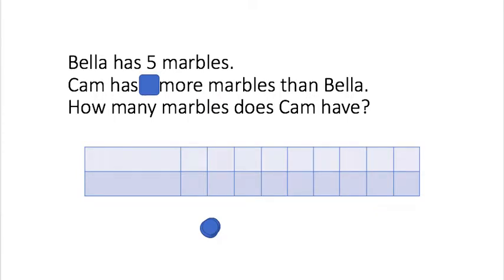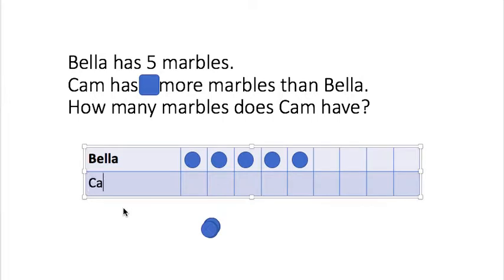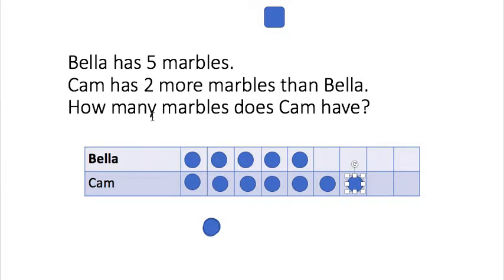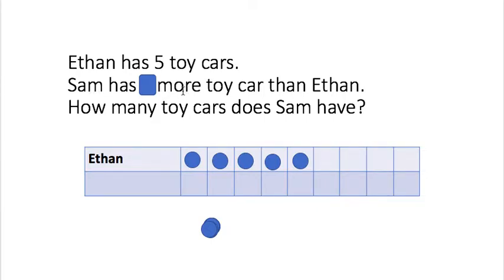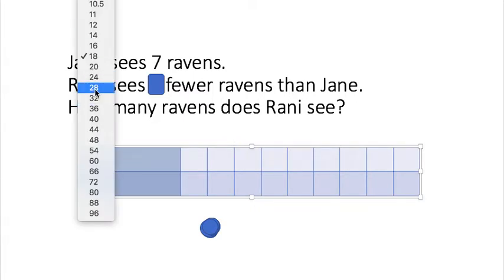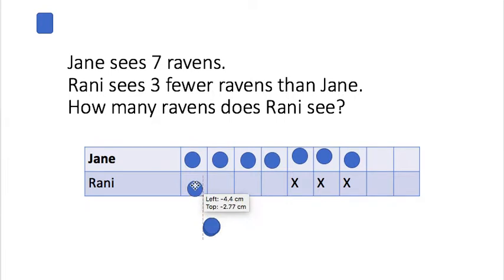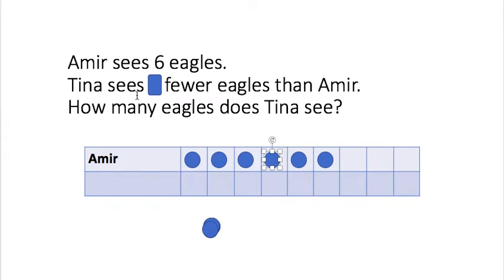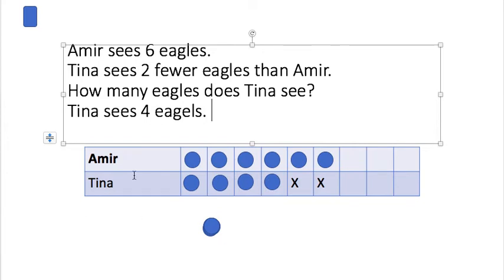I can draw charts to solve word problems